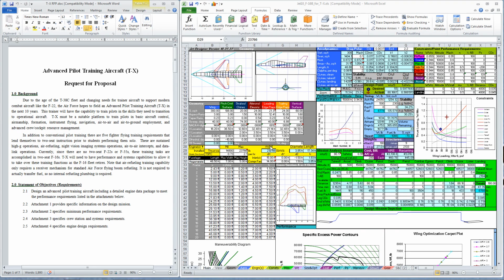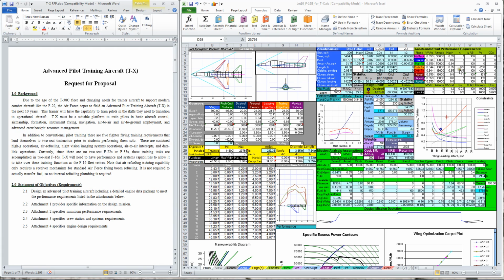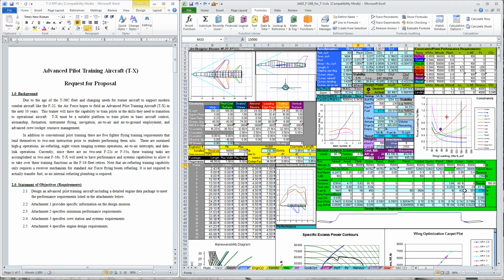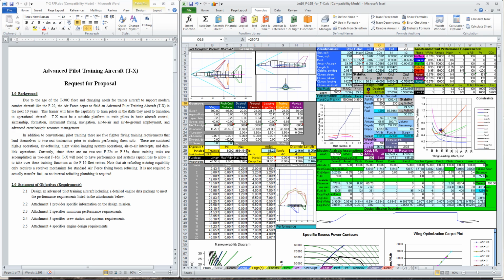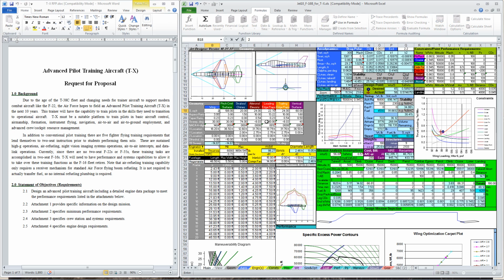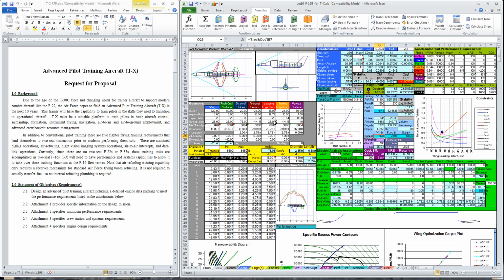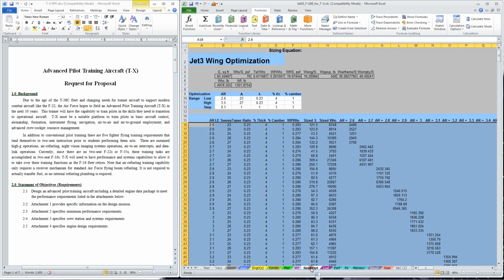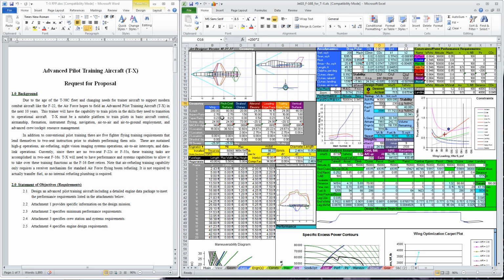Lesson 28 Video 2 Optimize T X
DFAN Aero 315 Course Video from the United States Air Force Academy